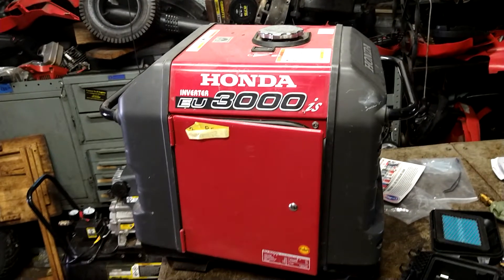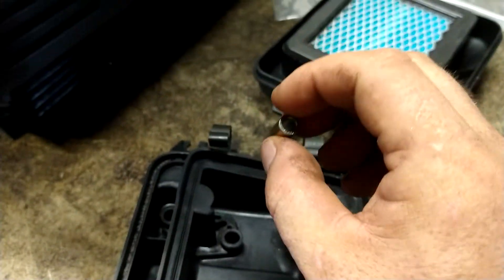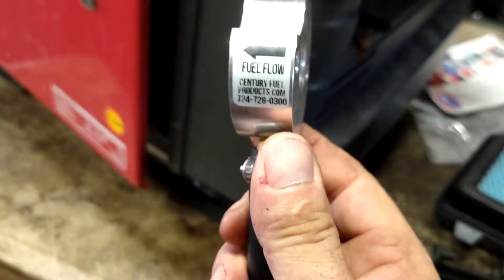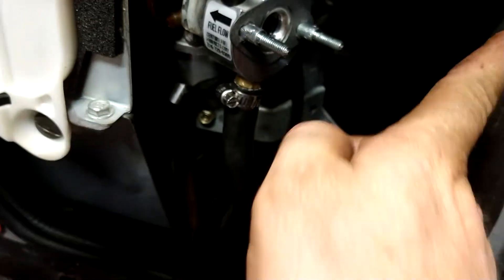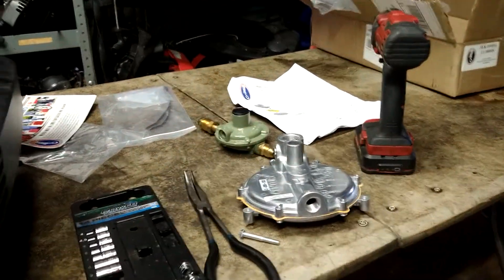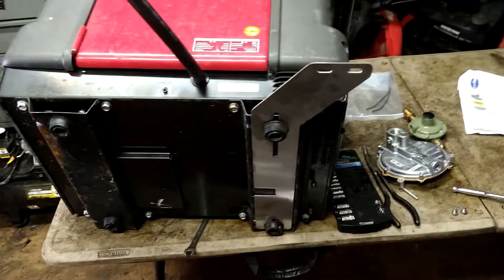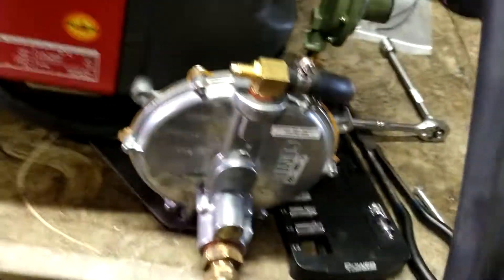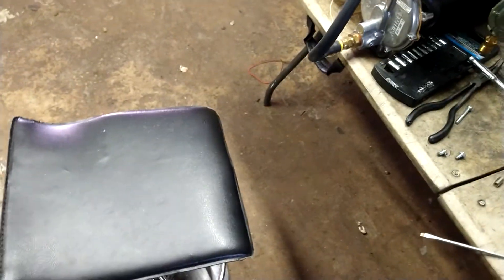Honda eu3000is propane natural gas conversion kit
conversion kit